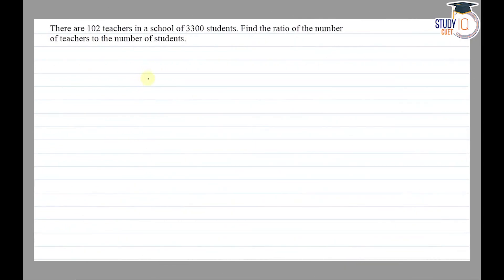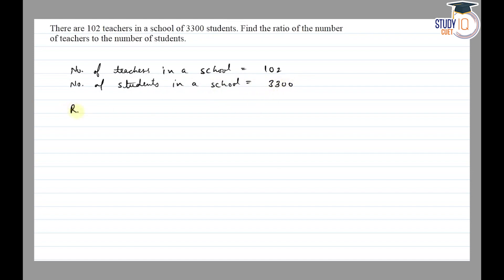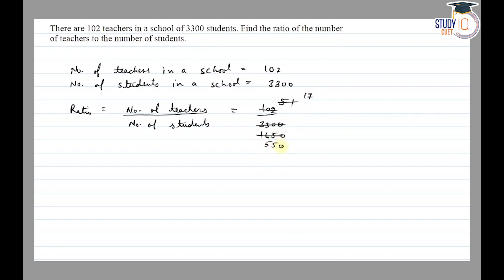NCERT Solutions Class 6 Maths Chapter 12 Exercise 12.1 Question No.9 | Ratio and Proportion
*Question* -
There are 102 teachers in a school of 3300 students. Find the ratio of the number of teachers to the number of students.

In this video, we provide a comprehensive solution to Question No. 9 from Exercise 12.1 of Class 6 Maths NCERT textbook, focusing on the topic of Ratio and Proportion. Join us as we guide you through the problem-solving process, explaining the concepts step-by-step to help you grasp them effectively. Excel in your mathematics studies with our detailed NCERT solutions tailored for Class 6 students.